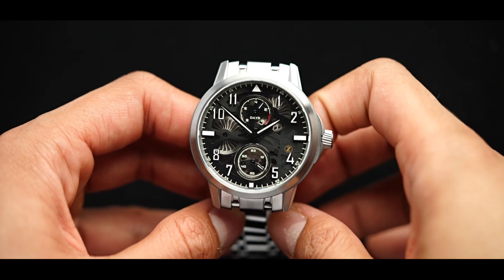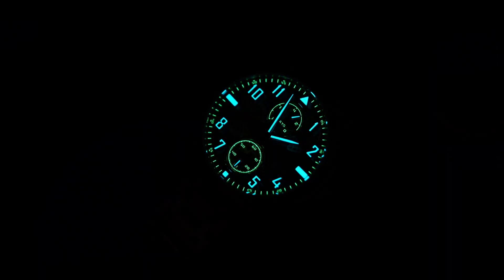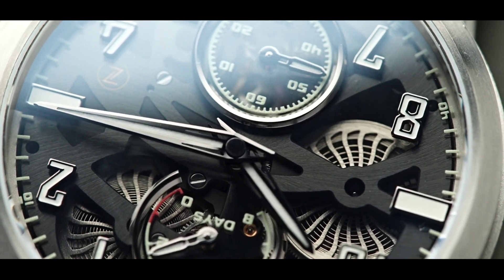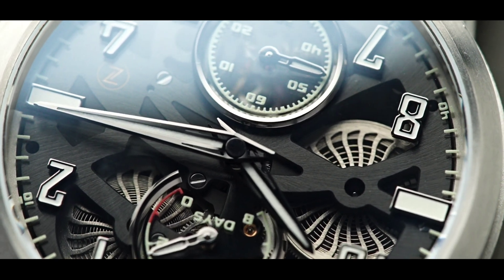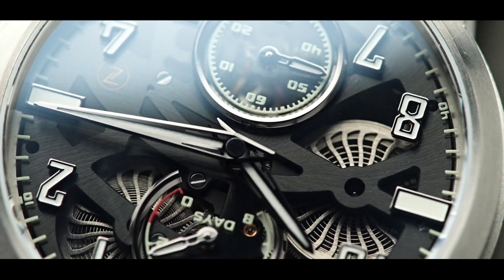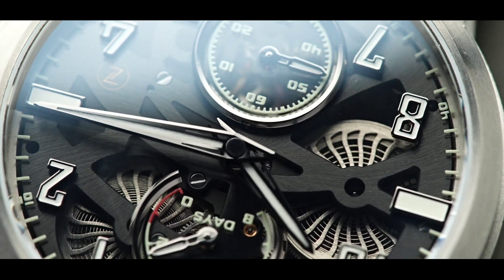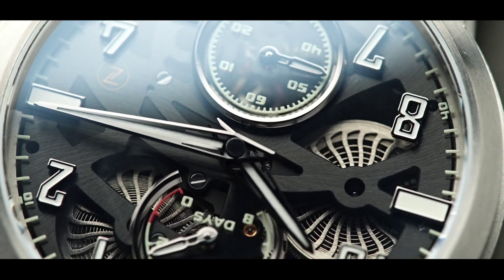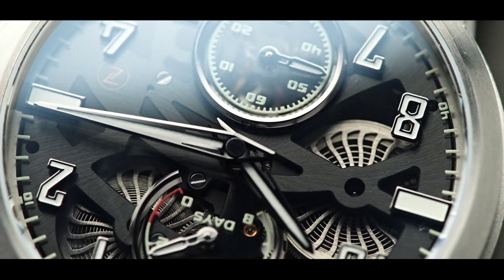4K Zelos Mirage II With An Incredible Movement | Press Release June 5th